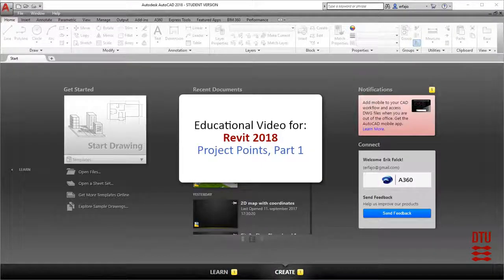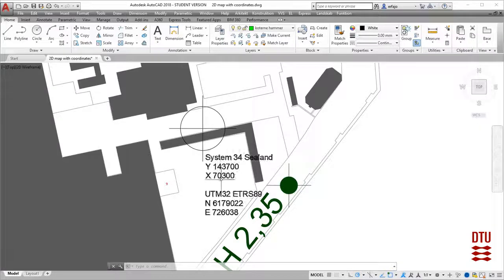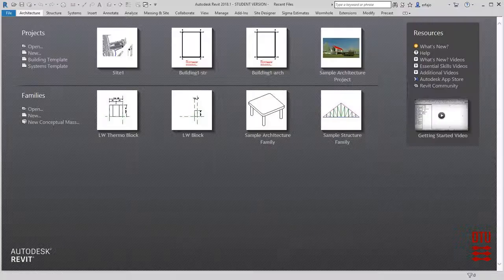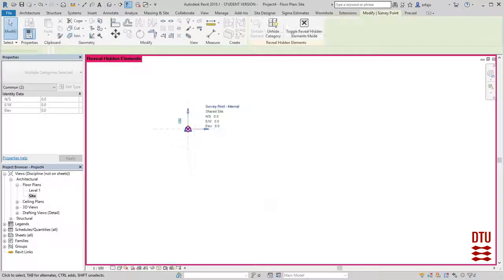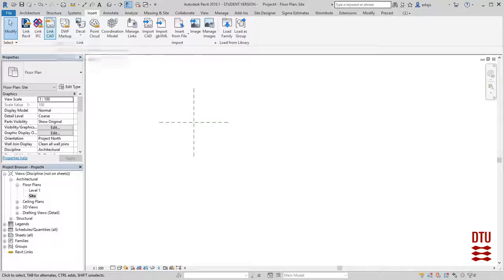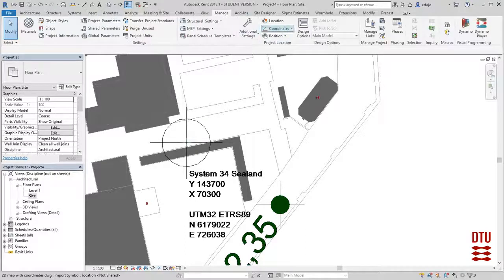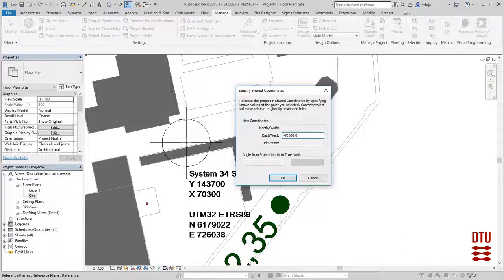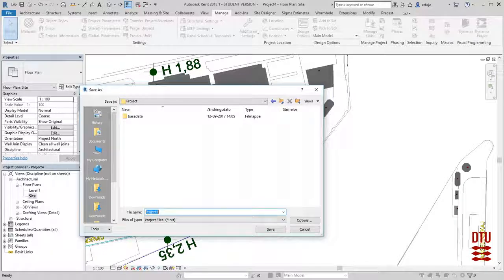Project points 1